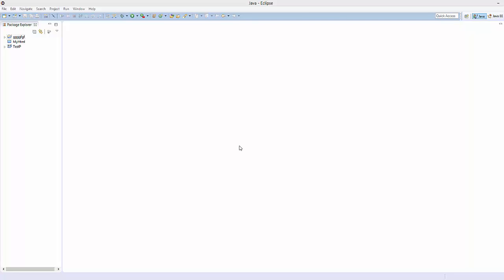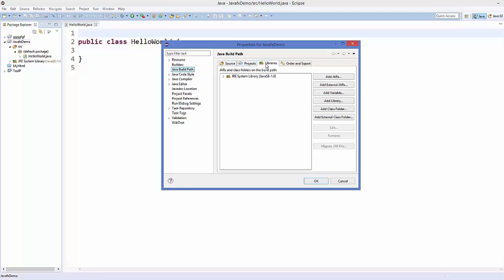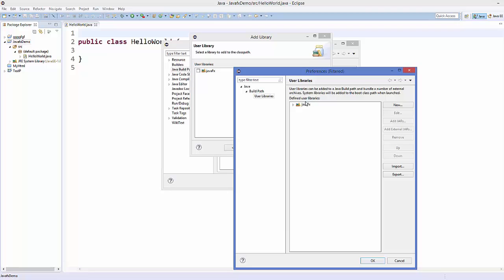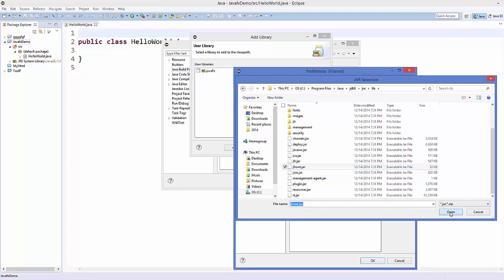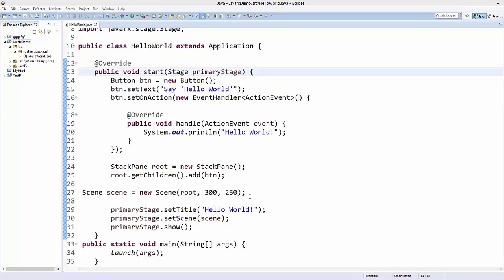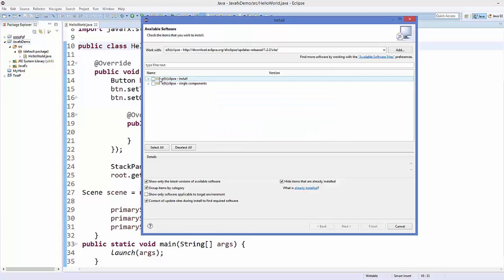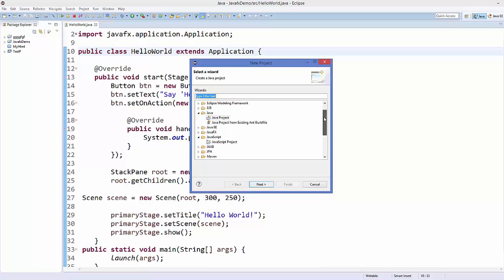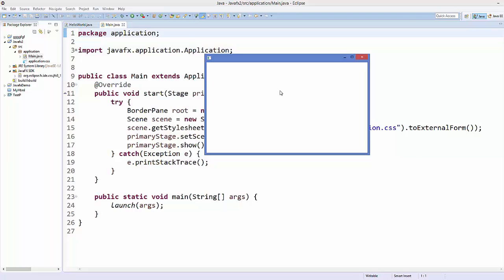Creating First JavaFx Application In Eclipse IDE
e(fx)clipse - JavaFX Tooling and Runtime for Eclipse
Java FX for Eclipse
Efxclipse/Tutorials
Running your first JavaFX program in Eclipse
Setting up JavaFX for the NetBeans IDE
Getting Started with JavaFX 2.0 in Eclipse IDE
Run JavaFx Application in browser using Eclipse IDE